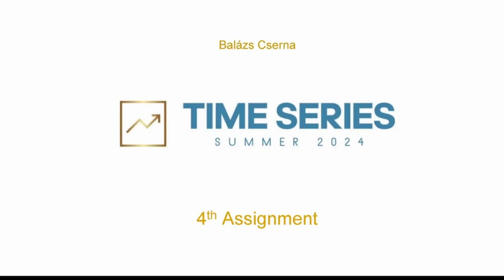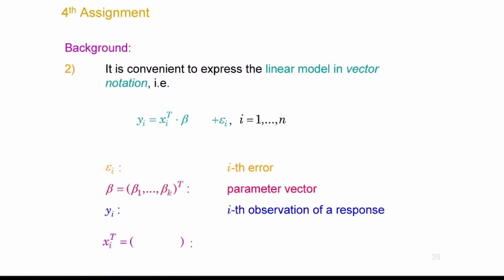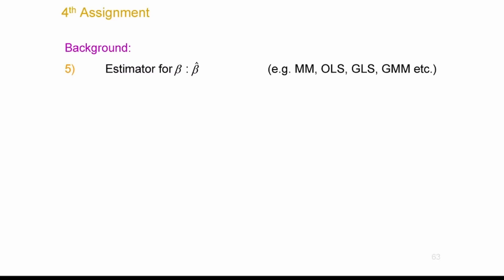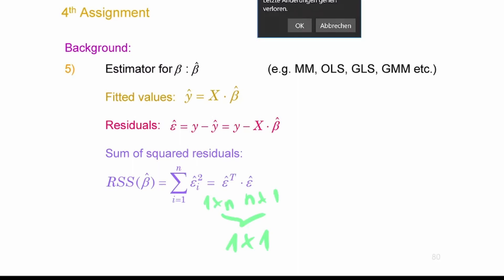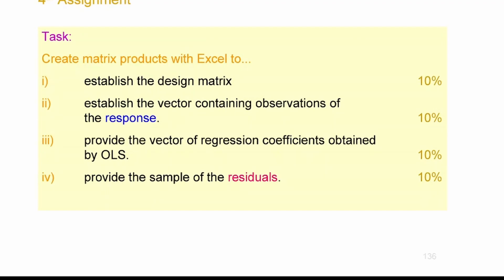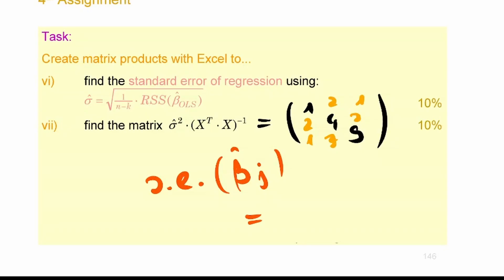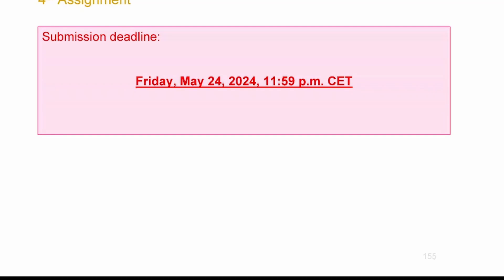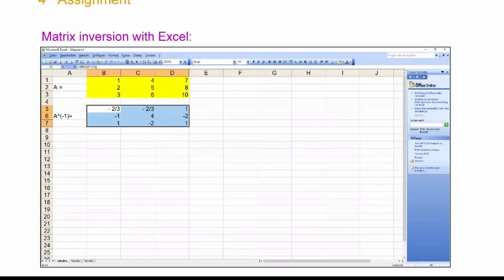Multiple Regression and Stationary First-Oder Autoregressive Processes | Time Series Lecture 7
Today's topic is: Stationarity of first-oder autoregressive (AR hereafter) processes. We also illustrate multiple regressions within higher-order AR models.

0:00:00  AR(2) processes (Assignment 4)
0:02:49  Notations
0:09:14  Desgin matrix
0:14:19  Residuals
0:22:39  OLS estimator
0:29:27  Task (Assignment 4)
0:45:56  Matrix functions with Excel
0:51:57  Stationarity of AR(1) processes
0:58:32  Expectation of stationary AR(1) processes
1:00:40  Variance of stationary AR(1) processes
1:04:13  Future observations
1:09:18  Autocovariance of stationary AR(1) processes
1:13:25  If time is bounded from below...